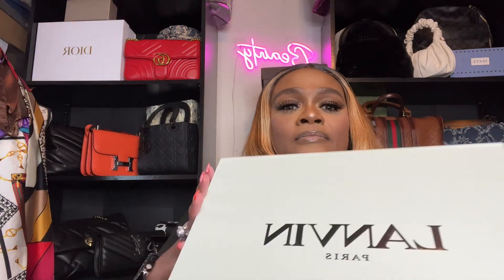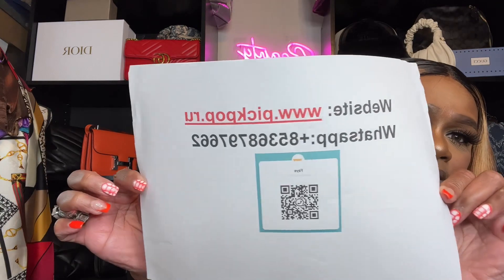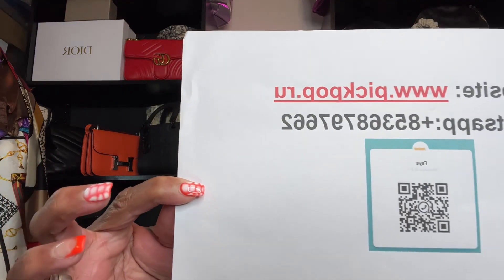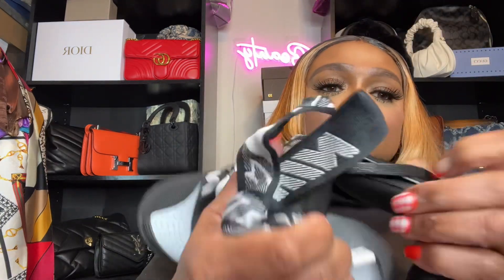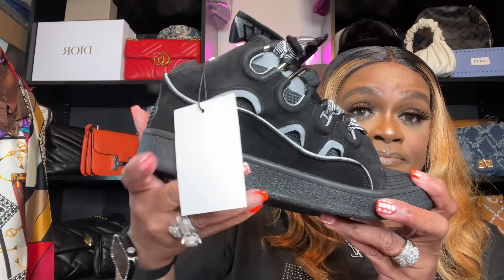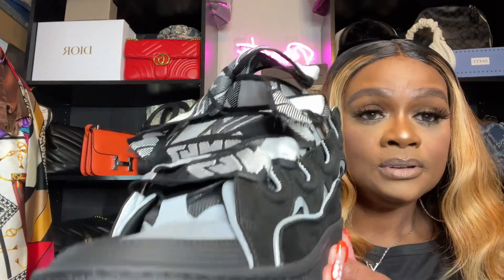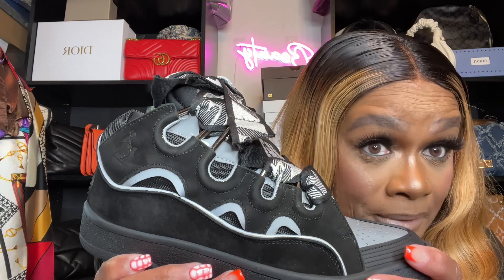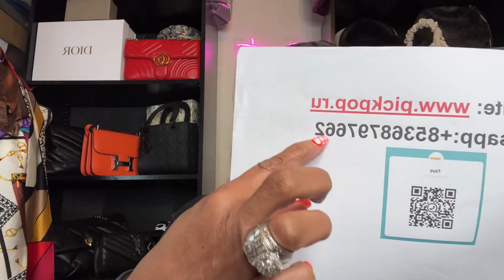FRESH OUT THE BOX ll DESIGNER SHOES ll LANVIN CURBSIDE SNEAKER ll PICKPOP.RU ll CELIDA SHAW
Fab 50 Krew!! Today I am bringing you a shoe collab with a company called … All the info is down below 👇 with my discount code: SHAW for $15 off in the description box if you would like to order this pair of shoes or you can order another shoe just use my code.Make sure you leave me a comment and let me know how you feel about these shoes.……Before I go be sure to smash that notification bell 🔔 2x…SUBSCRIBE… COMMENT…LIKE and SHARE and tell a friend to tell a friend.Stay Blessed and prayed up.xoxoxox💋💋💋💋